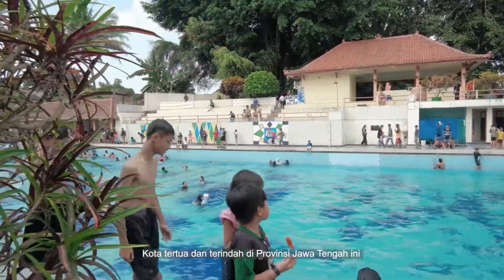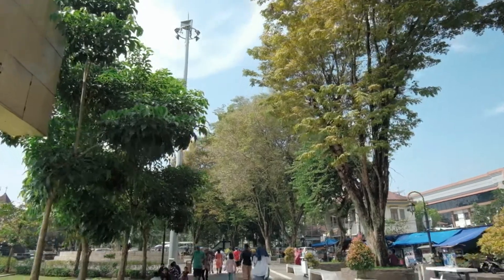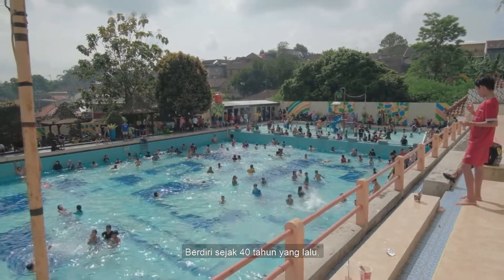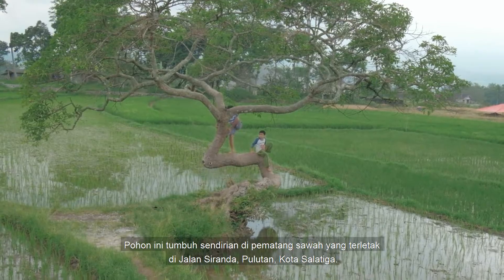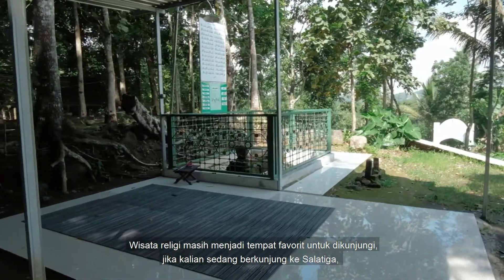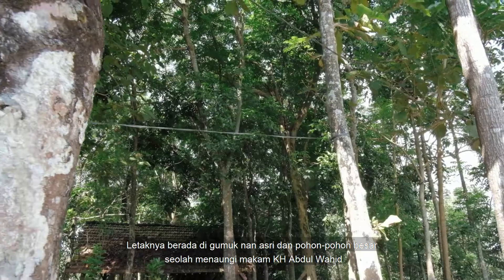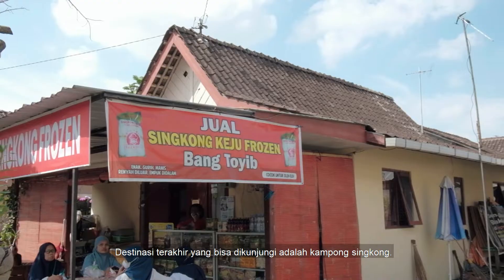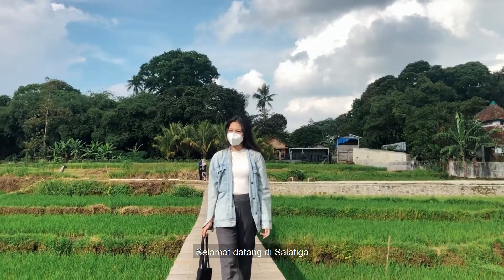PROMOSI PARIWISATA KOTA SALATIGA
Dinas Kebudayaan dan Pariwisata Kota Salatiga merilis Video terbaru Promosi Pariwisata Tanun 2022.